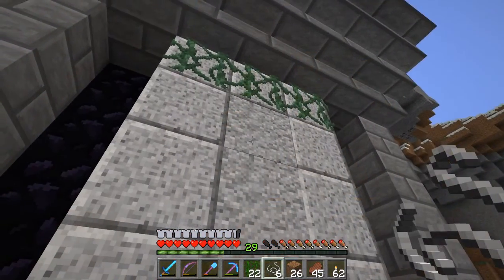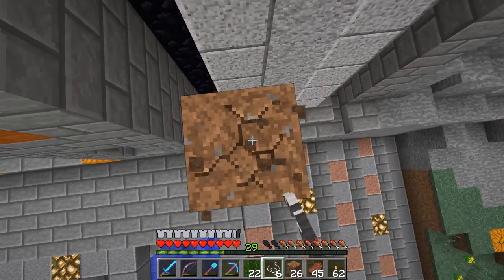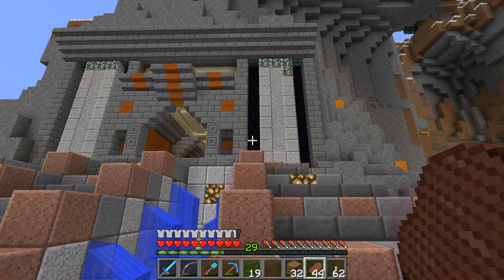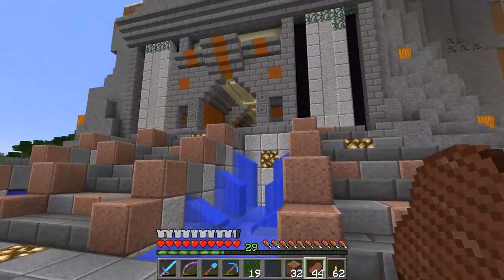Wherein We Take Our Viewers' Advice - Minecraft Mini #15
In this Minecraft Mini we make a few changes to our base entrance and fountain park.  Changes suggested by our viewers.